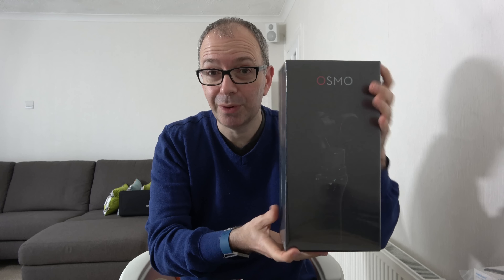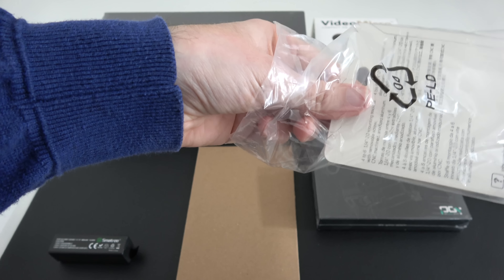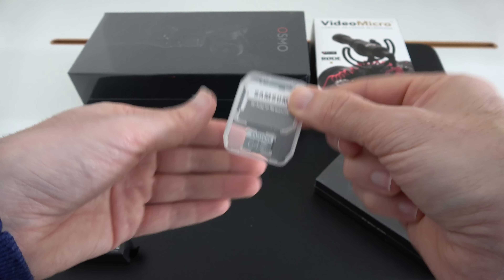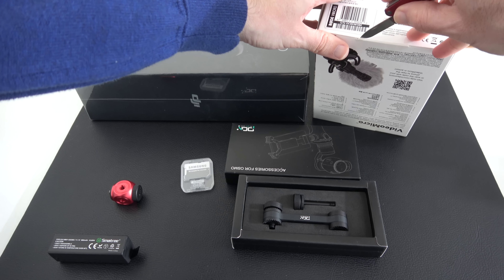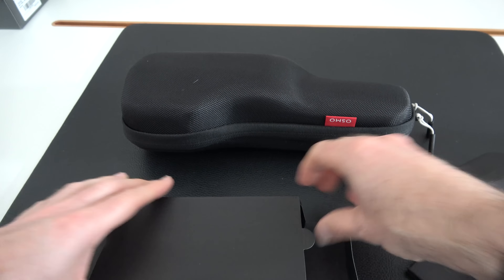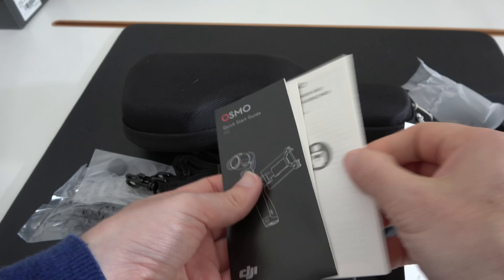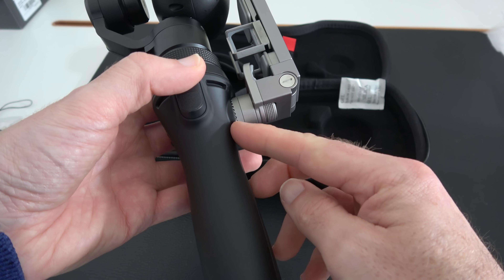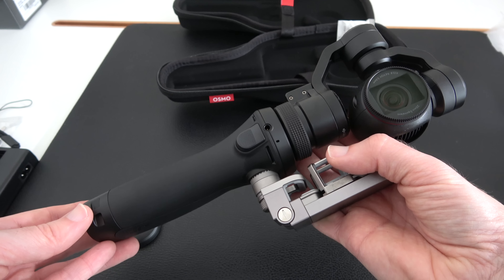DJI Osmo & Accessories Unboxing & First Look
Products featured …

Samsung 64GB Pro MicroSDXC Memory Card

Digi4u Universal Frame Mount
USA (alternative)

Anbee CNC Alloy Straight Extension Arm

Smatree Intelligent Battery for DJI Osmo

Joby Action Series Hub Adapter